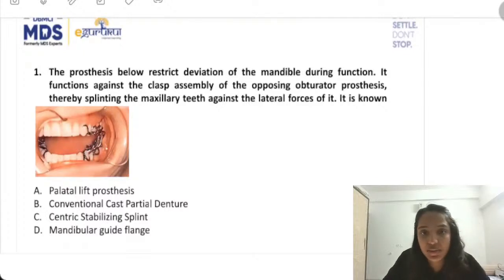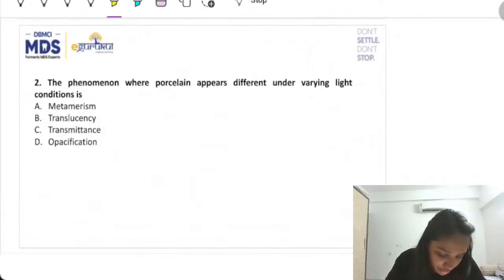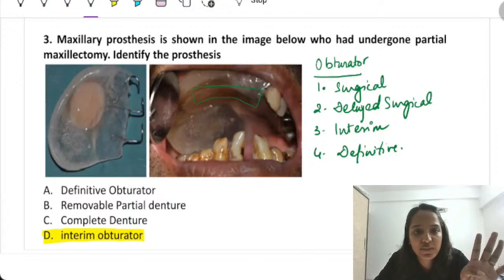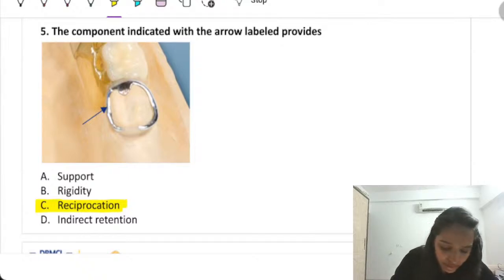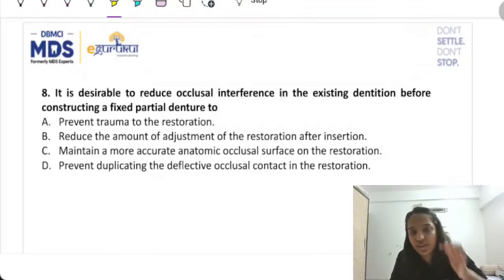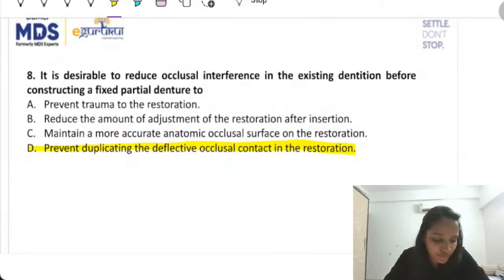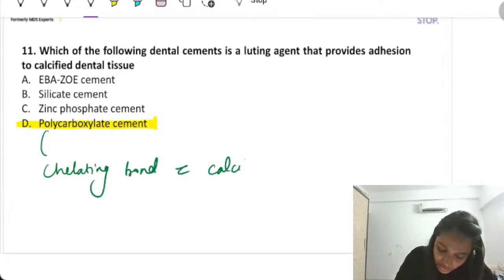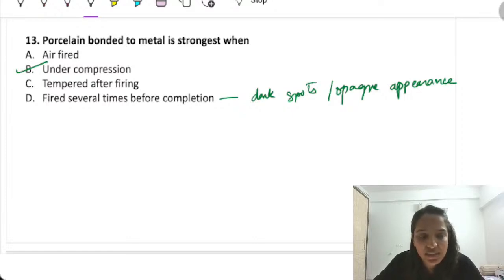Power GT-4 Discussion Session | Prosthodontics | Dr. Ruchi Raj | DBMCI MDS